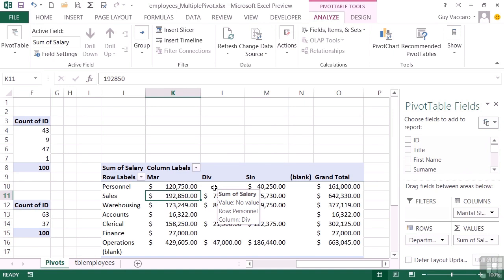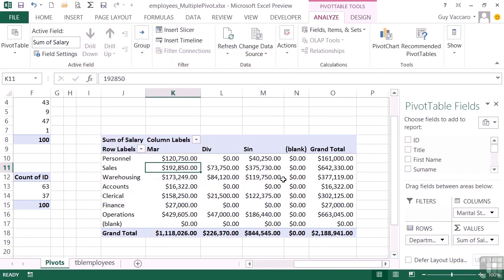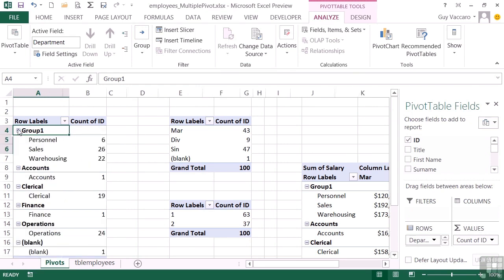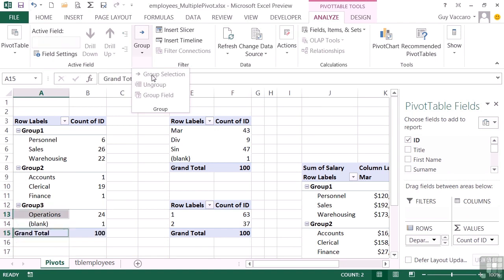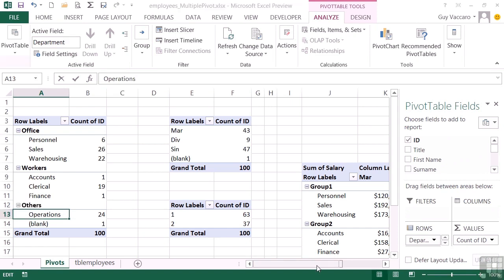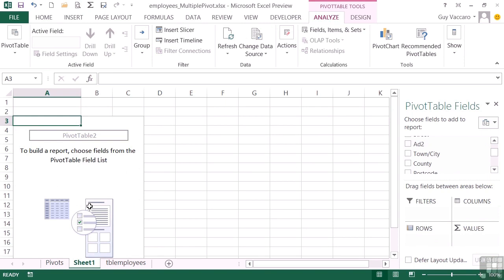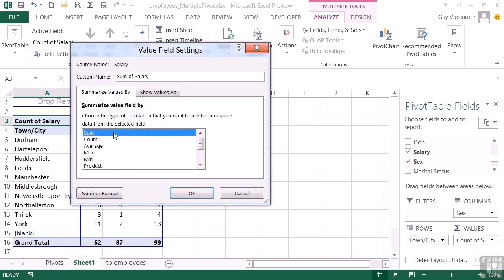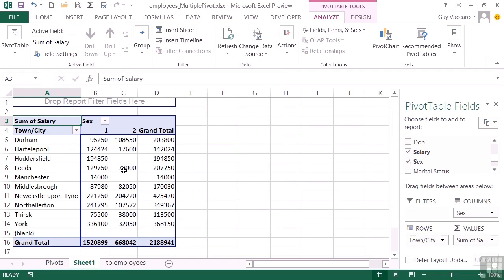15 13 Dealing With Empty Cells And Other Additional Options